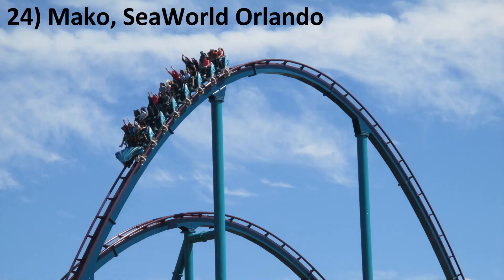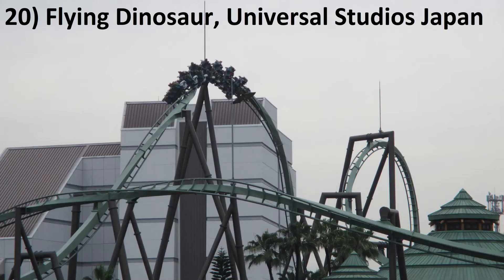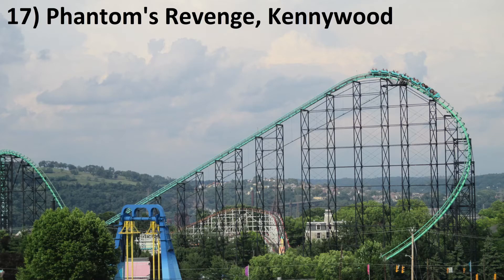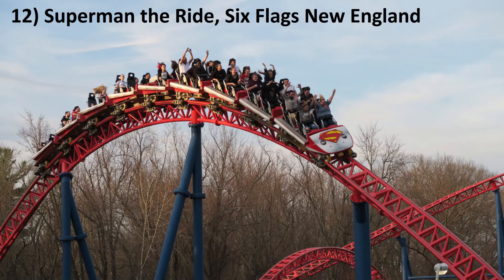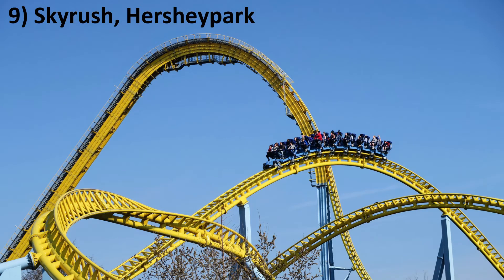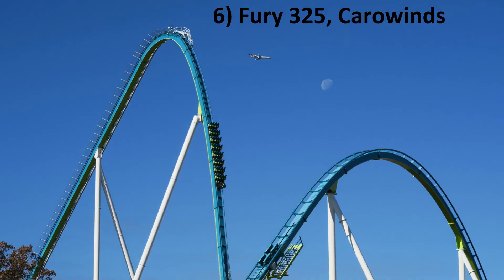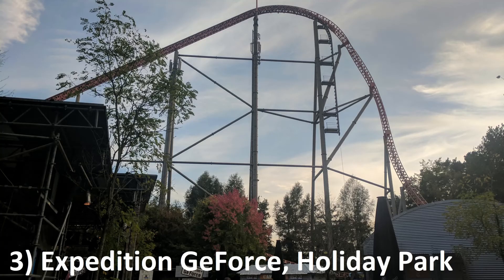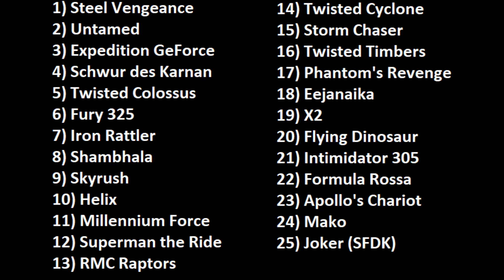Top 25 Steel Roller Coasters in the World (2019)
I've ridden 826 steel coasters in 34 different states and 14 different countries. Which ones are my favorite? Watch to find out!